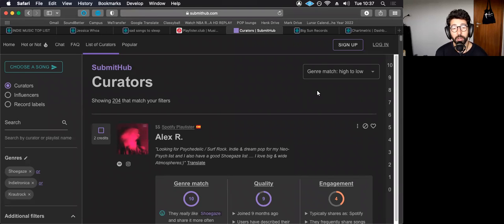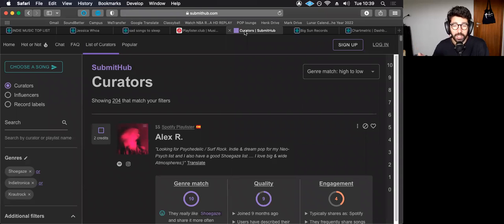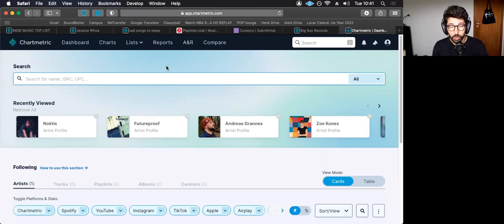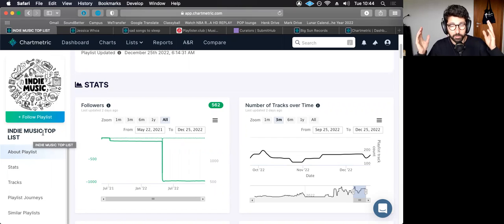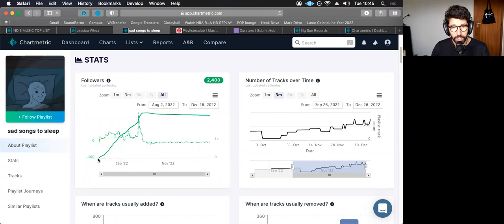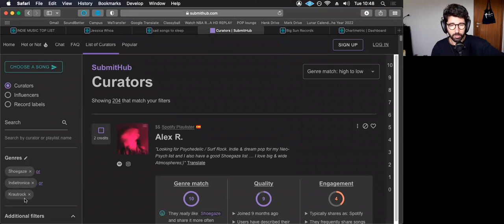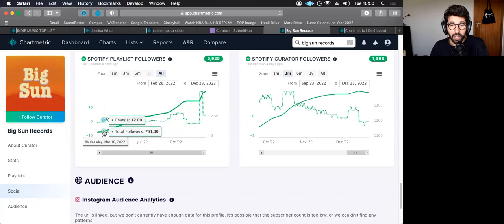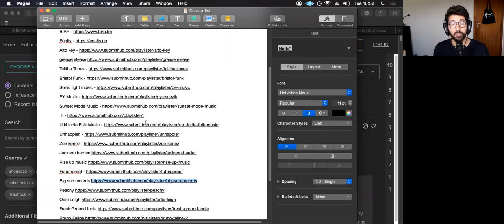Using Chartmetric for Spotify playlist promotion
In this video I give some examples of how to use Chartmetric to expose fake Spotify playlists and briefly review submithub.com and playlister.club